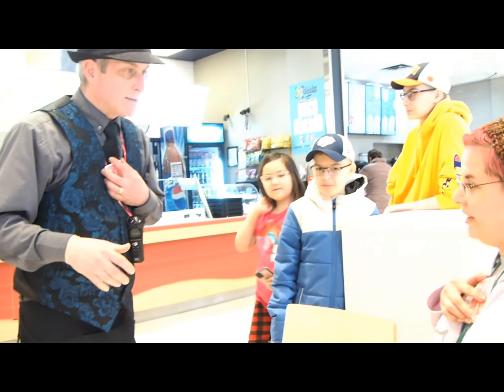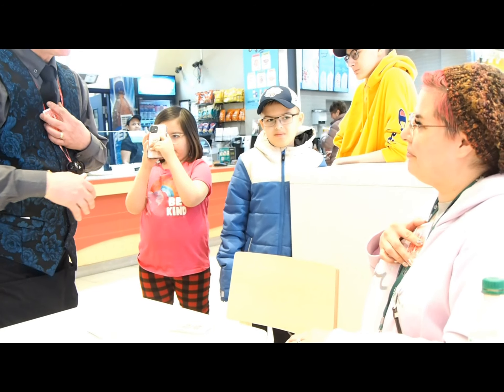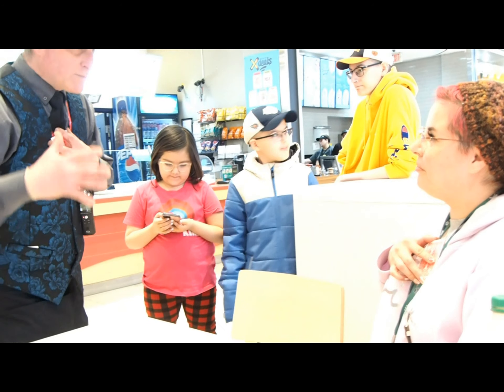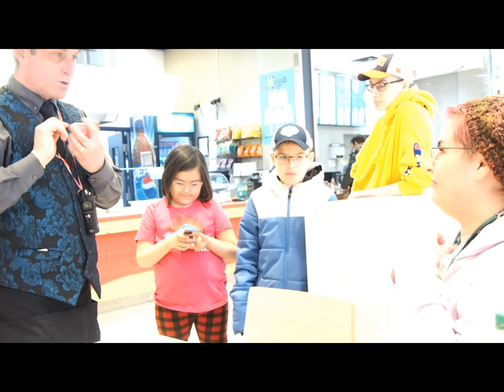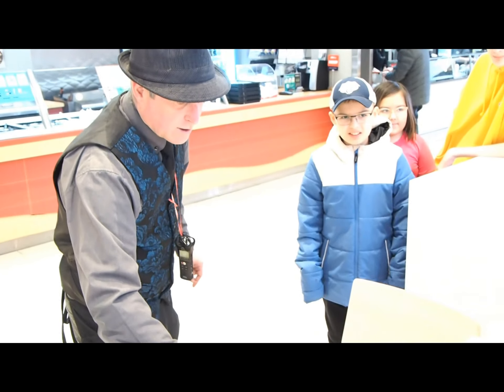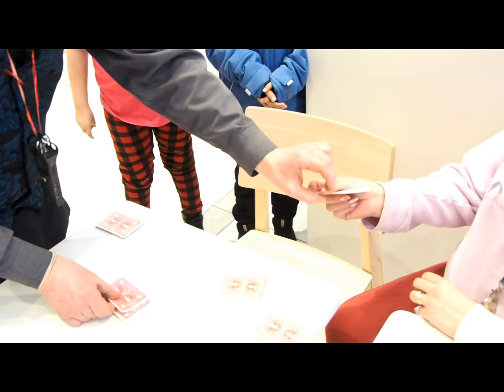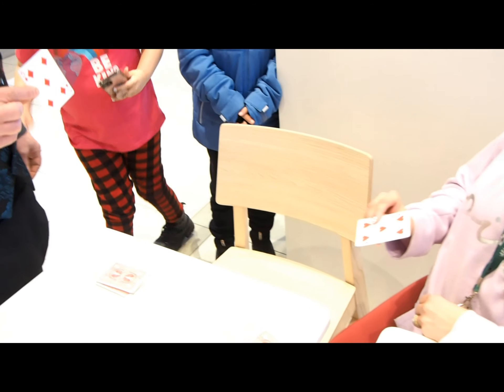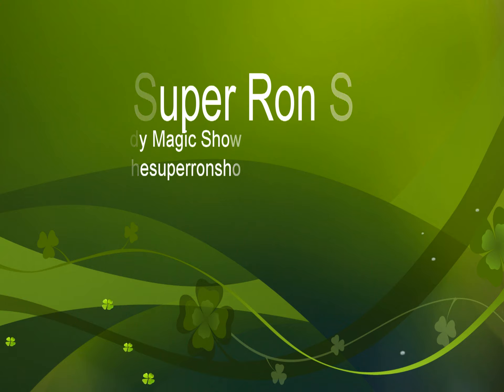Mirroring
I went to the Centre Mall in Saskatoon and was ablel to get in one performance of a brand new routine (you can tell I'm stumbling with my words) before security shut me down.  Don't worry, no performers were hurt in the altercation.  They were actually really nice about it.